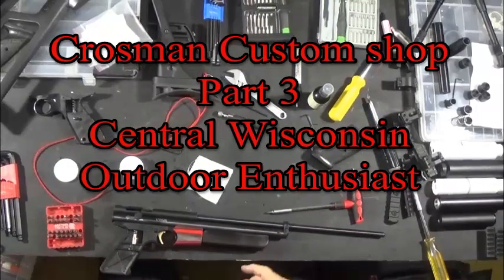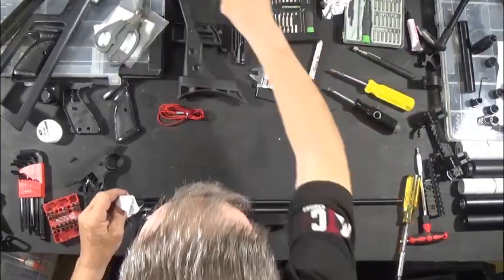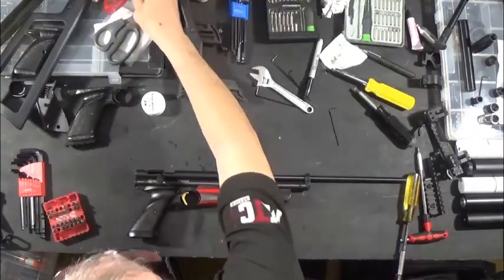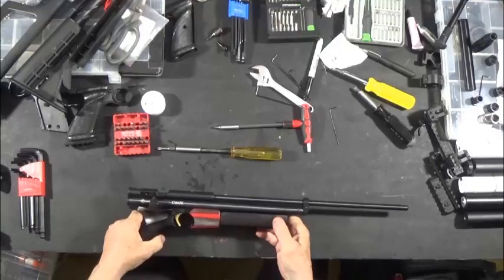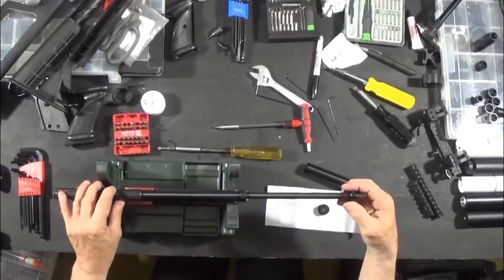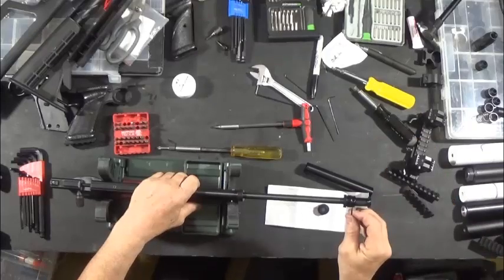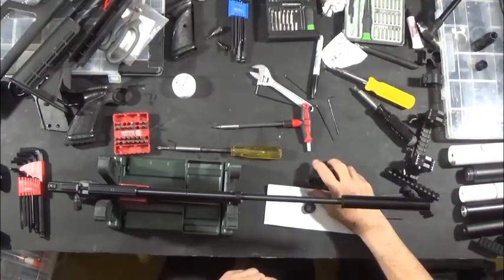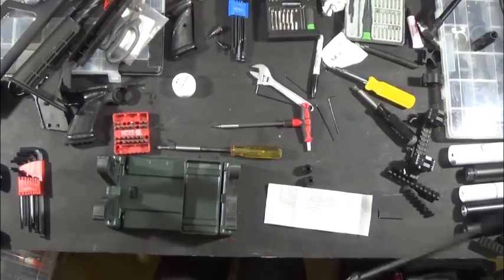Crosman custom shop 1377 18 inch crosman barrel part 3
crosman custom shop1377 18 in barrel Hill moderator